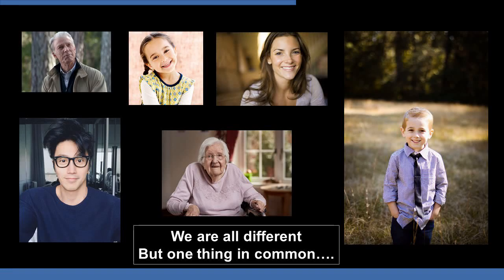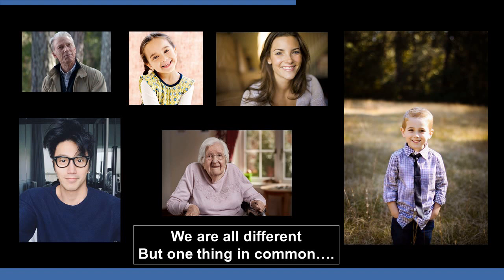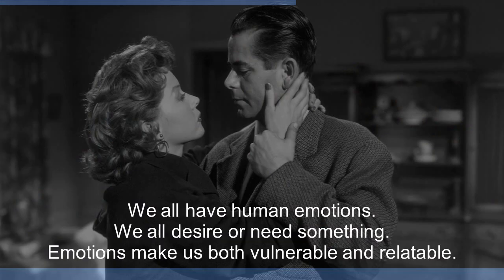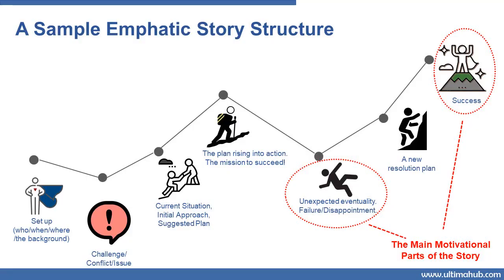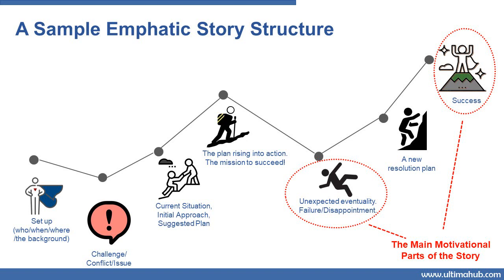Developing Empathy Using Storytelling - Part 10 of 12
Stories are a great way to resolve disputes, minimize conflict situations, and build empathy.